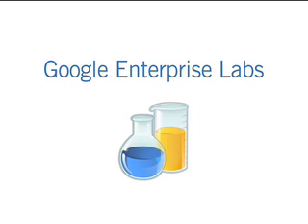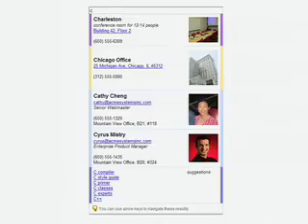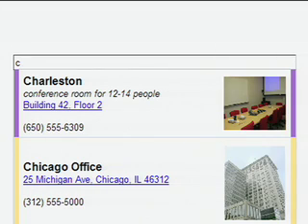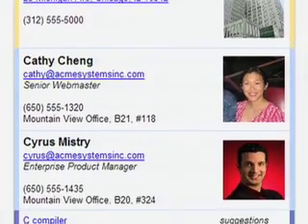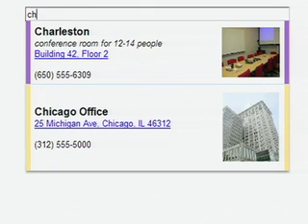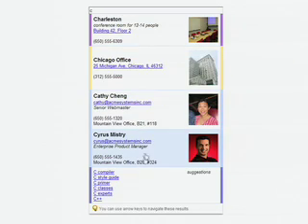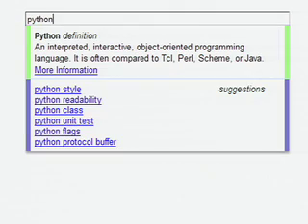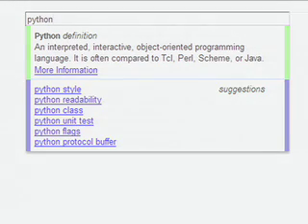Introducing Google Enterprise Labs & Search-as-you-Type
The Google Enterprise team showcases its new Search-as-you-Type technology now available as one of the many experimental projects recently launched on the new Google Entperprise Labs website.